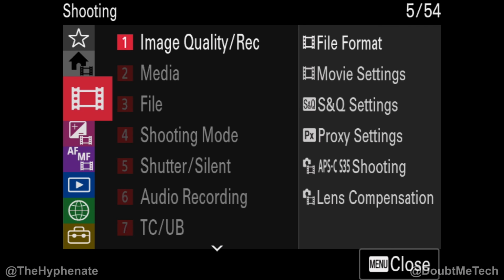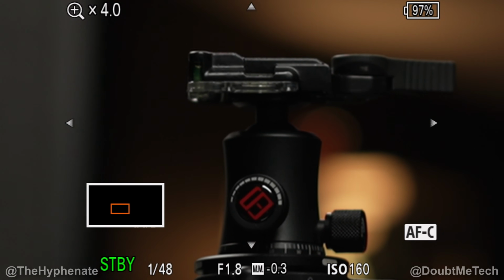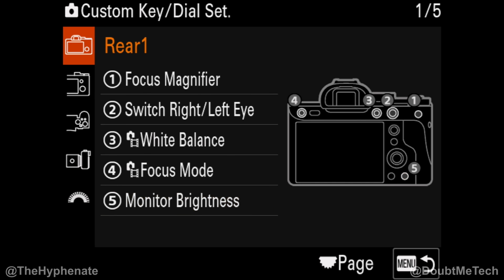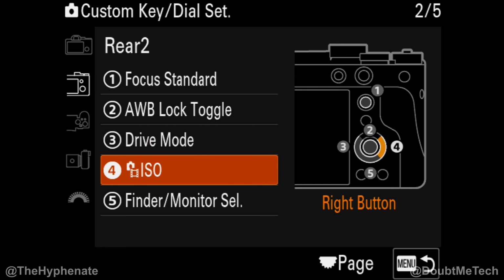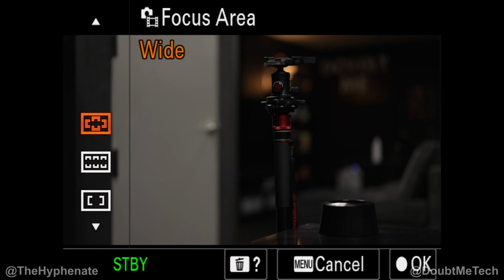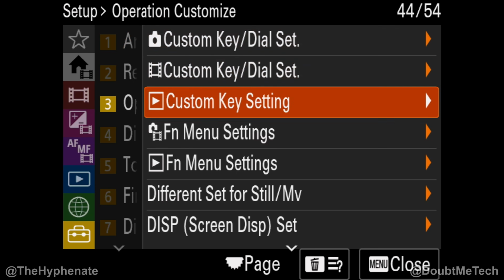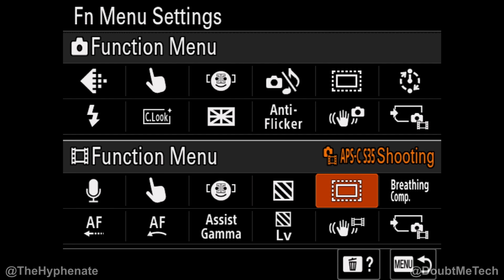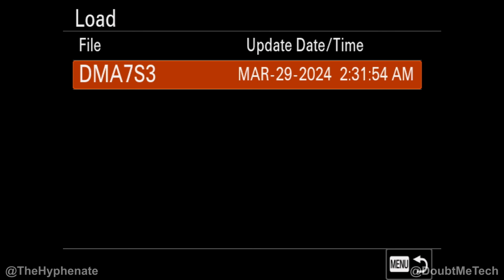Sony a7S III Version 3.0 Best Custom Buttons Layout for Video [ a7S3 Settings for Filmmaking ]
The Hyphenate does a detailed step by step walkthrough for his best custom buttons layout on the Sony a7S III version 3.0 firmware update.

Follow @TheHyphenate on all social platforms.

Samyang 24mm f1.8 Lens
AEA KU5A
Mic Stand
Pop Filter
Mic Ball Head
Komplete Kontrol s49 MK2
Yamaha HS8 Monitors
Speaker Isolation Pads
Audient Audio Interface
Rodecaster Pro II
Govee Rope Light
Argosy Speaker Stands
Klark Teknik Compressor
Auralex Acoustic Foam
Nanlite Pavotube X
Nanlite Pavotube C
MX Keys Keyboard
MX Mouse
Asus 43" Monitor
Elgato HD60 S+
Elgato Camlink
Neewer C Stand
Neewer Wheels
Electric Desk
iFootage Cobra 3 Monopod
iFootage Round Monopod

BUY GEAR FROM BH PHOTO/VIDEO:
AEA KU5A
Mic Stand
Pop Filter
Mic Ball Head
Yamaha HS8 Speakers
Speaker Isolation Pads
Audient Audio Interface
Rodecaster Pro II
Argosy Speaker Stands
Auralex Acoustic Foam
Auralex Panels
Auralex ProMax
Bass Traps
Acoustic Foam
Nanlite Pavotube X
Nanlite Pavotube C
MX Keys Keyboard
MX Mouse
Asus 43" Monitor
Elgato HD60 S+
Elgato Camlink
Neewer C Stand
Neewer Wheels
iFootage Cobra Monopod
iFootage Round Monopod
iFootage Ball Head